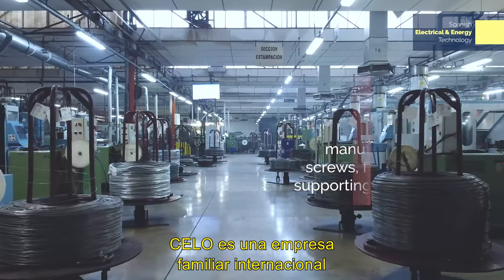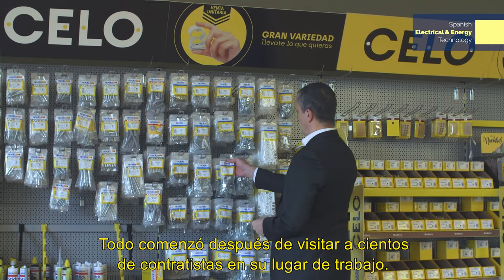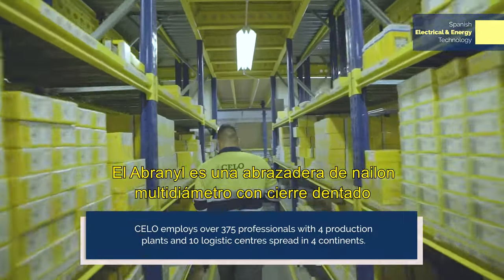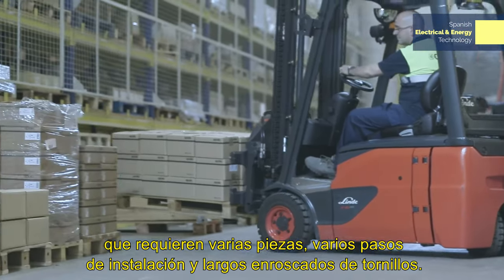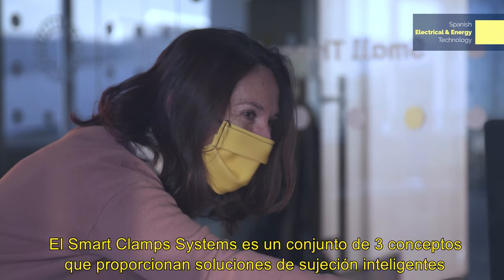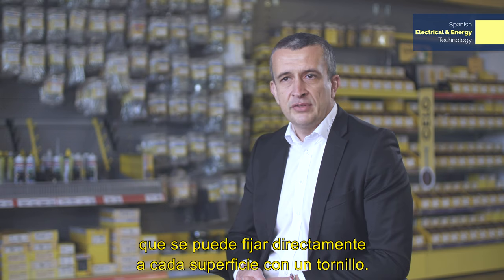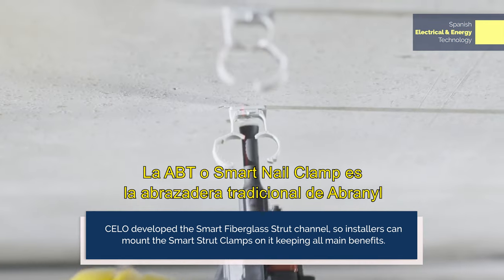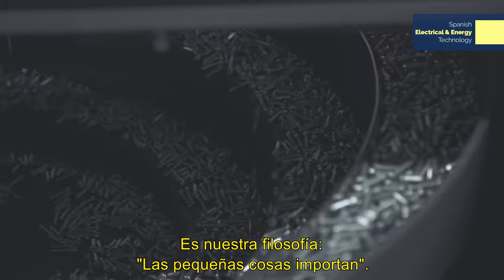Celo, technical screws and fixings.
Celo is a family owned international company dedicated to the design and manufacturing of technical screws and fixings. Celo has global reach, with manufacturing plants in Spain, Germany, China and the United States, as well as 10 logistics centres in four continents and customers from over 130 countries.

More than eight thousand references in stock of screws, fixings and supporting systems, entitle Celo Fixings as a global leader for the construction sector and related activities. Celo's technical and engineering experience made possible to launch several innovations year after year, bringing solutions to uncovered installations, replacing outdated technology and improving existing work methods.

Celo keeps true to its roots as a family business, guided by the values that have always underpinned everything Celo does: provide innovative products for installation time saving and cost reduction, in Celo words ‘Your time. Our value‘. Celo aims to make its customers’ work easier by offering know-how, innovation and high quality products. This means cutting down installation time, providing quicker solutions and advice whenever it’s needed.

Celo has a clear vision of the world: Small things matter. Screws can make a big difference.This is why Celo handles its products with the importance they deserve. The same importance that the company places on each and every one of its customers, to whom the company offers proactive guidance to find the best fixings solutions for all sort of applications and sectors. Solutions based not only on extensive technical knowledge, but also, and above all, on the specific needs of each customer.

Spanish Electrical and Energy Solutions represents the most competitive Spanish manufacturers of electrical equipment, covering different types of products and solutions. We help them open new international markets and boost their competitiveness through the services and the activities that we manage from amec amelec. We create spaces for collaboration between industries and knowledge transfer, we accompany our members to successfully face the great challenges of sustainability and adaptation to changes, and we work to influence and give them visibility in the Spanish, European and international scene.